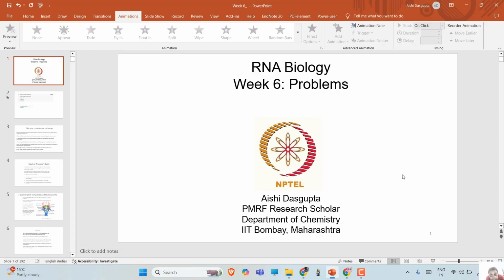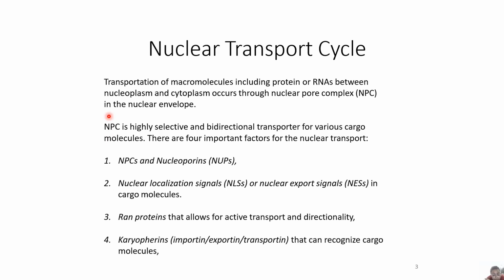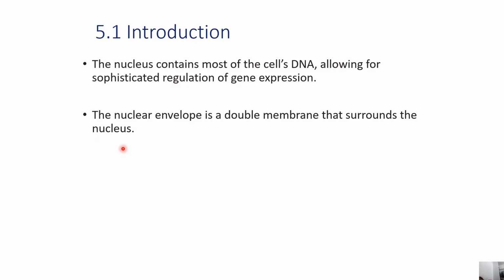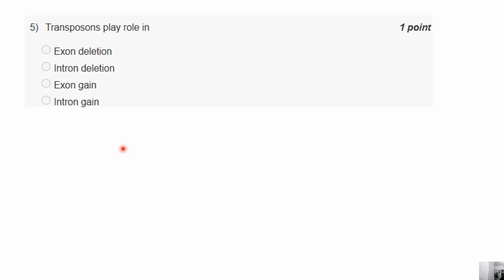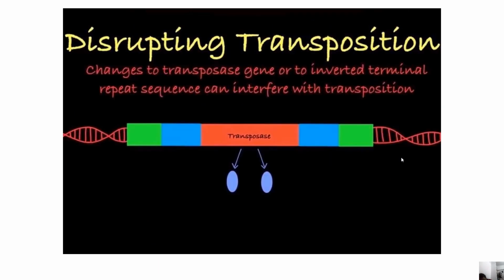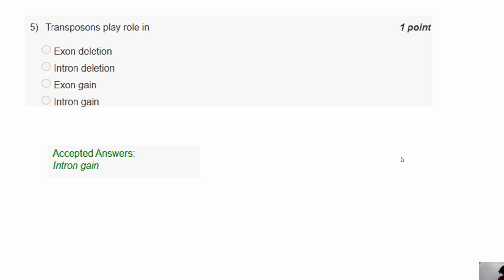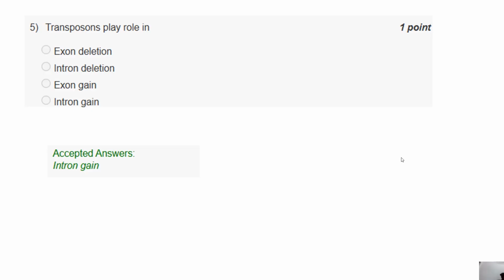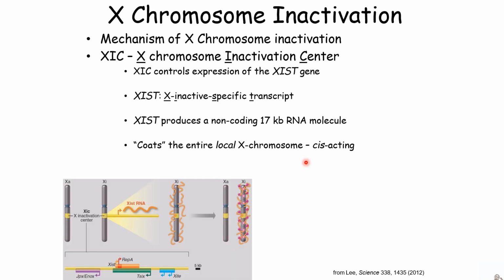RNA Biology—NPTEL—Live Discussion by PMRF TA Aishi Dasgupta, March 3rd, 2025